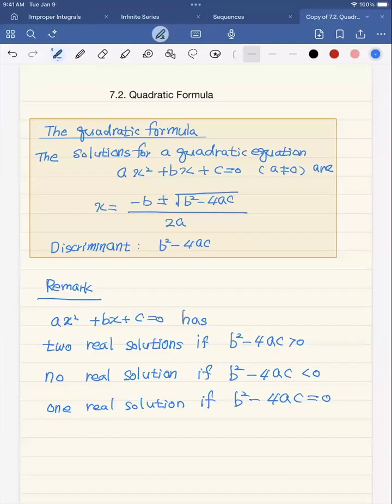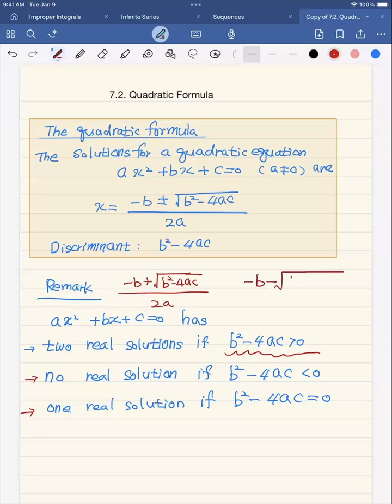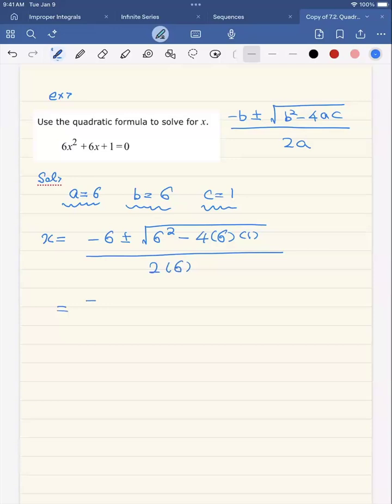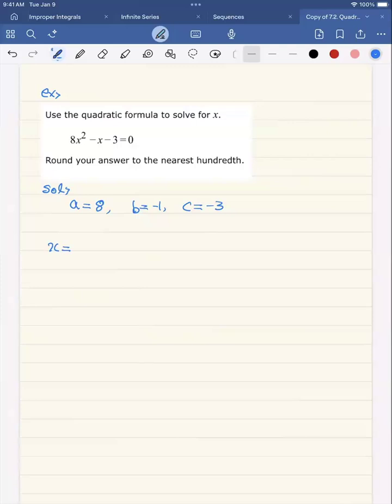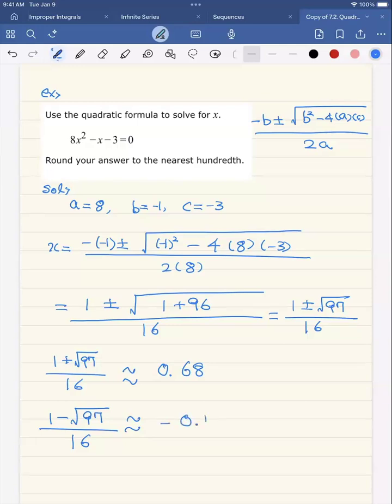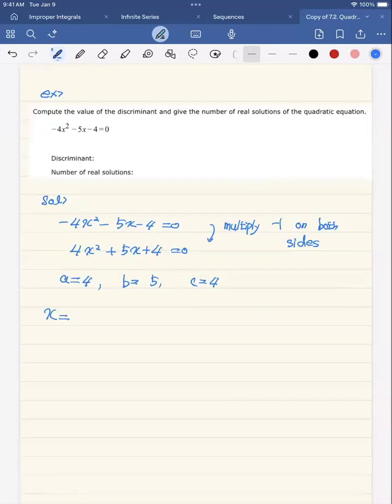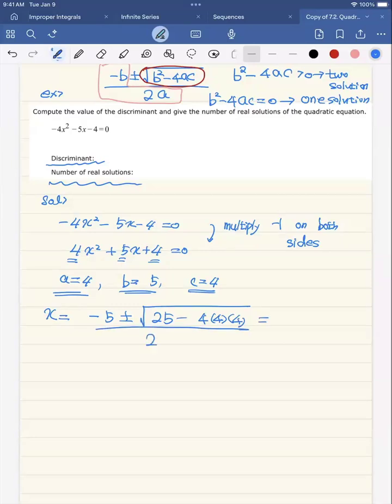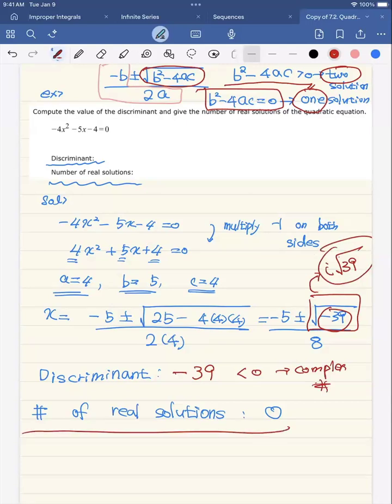7 2 Quadratic Formula